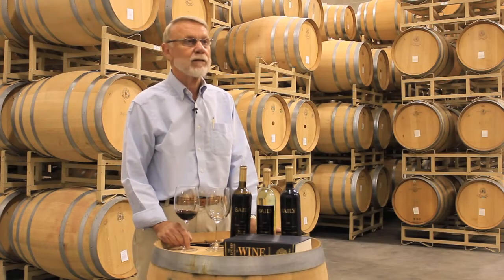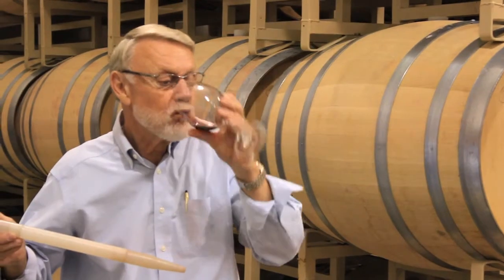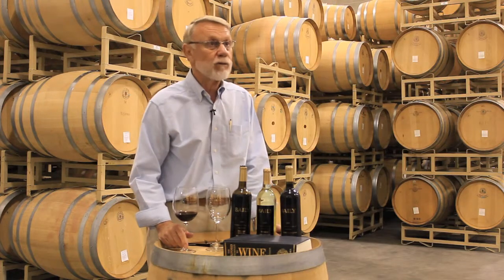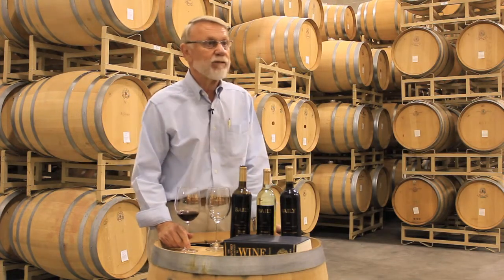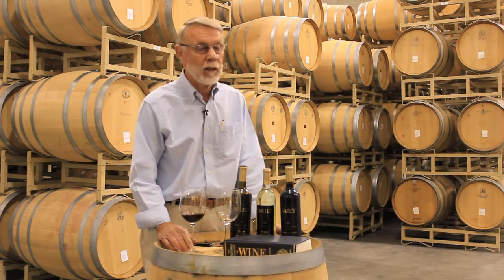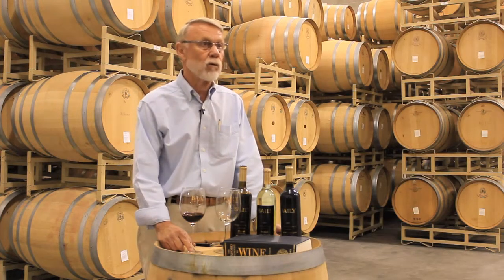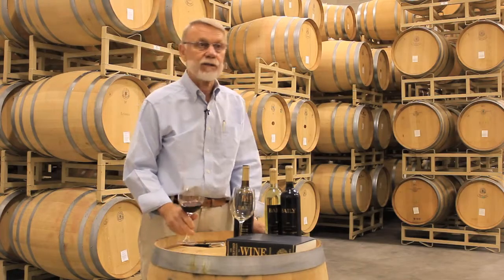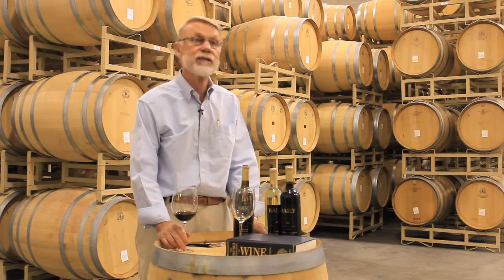SoCal Wine TV Presents: Baily Vineyard & Winery, Temecula Valley CA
Baily was established in 1986 with the goal of producing a very small quantity of excellent wine from their own grapes to be sold primarily out of the winery. for all you need to know on visiting Temecula Valley; only 60-90 minutes from LA, San Diego, Orange County and Palm Springs.